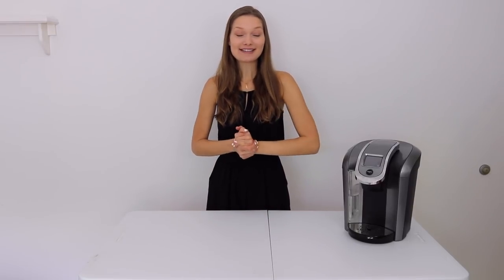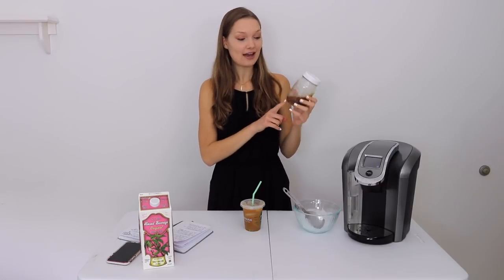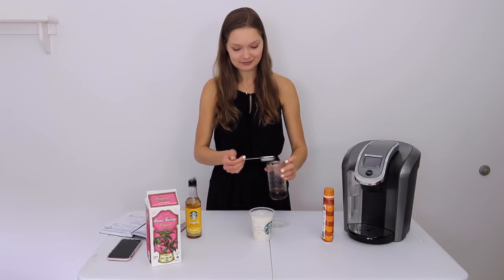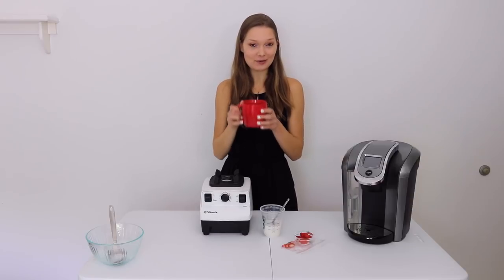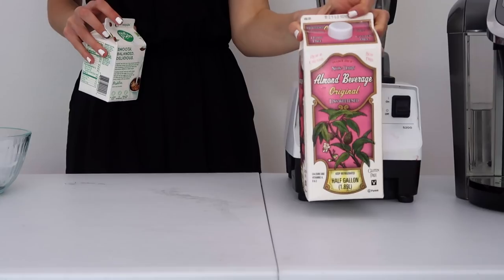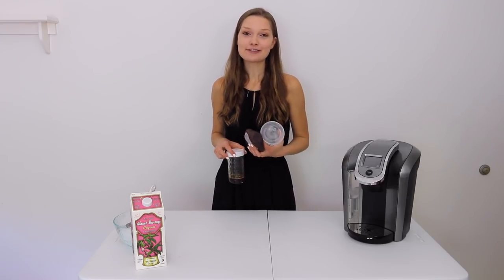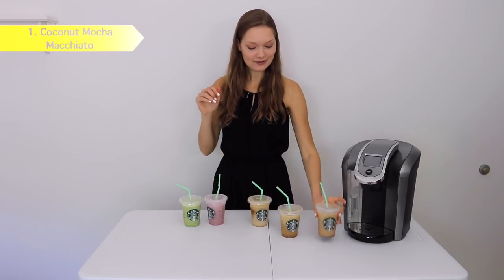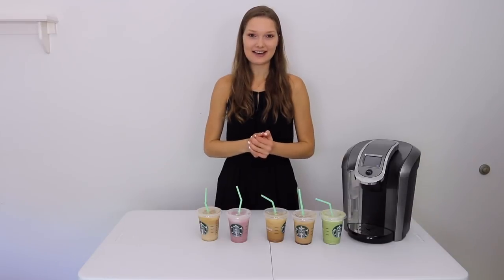TRYING TO MAKE DIY AT-HOME STARBUCKS DRINKS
I tried to recreate some of the most popular Starbucks drinks!!

Shop this video:
Starbucks vanilla syrup
Hibiscus tea
Matcha powder

In this video, I tried making popular Starbucks drinks, including an iced coffee, caramel macchiato, matcha latte, pink drink, and coconut milk mocha macchiato. I made the diy recipe for each that I found online, and then rated it on how it looked and tasted compared to the original. Let me know if you want to see more videos on how to make Starbucks drinks or coffee at home!